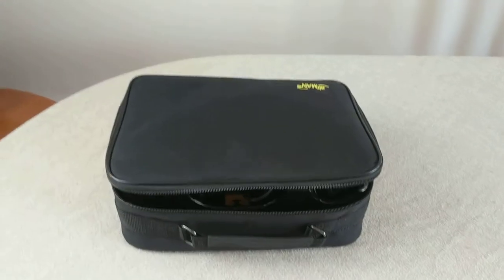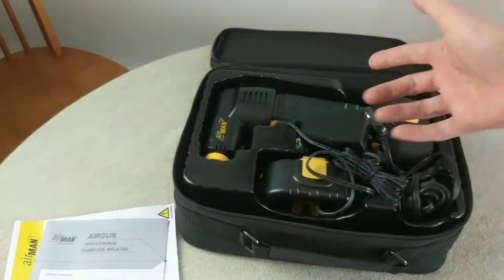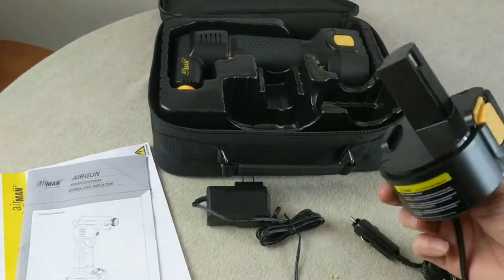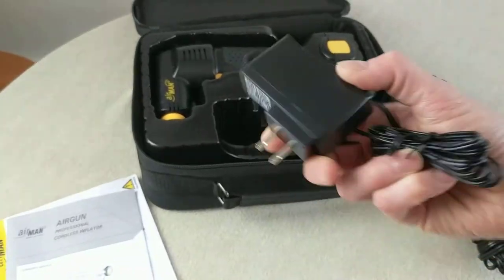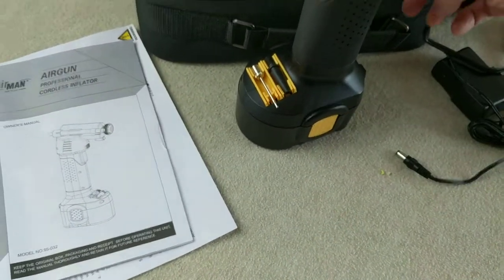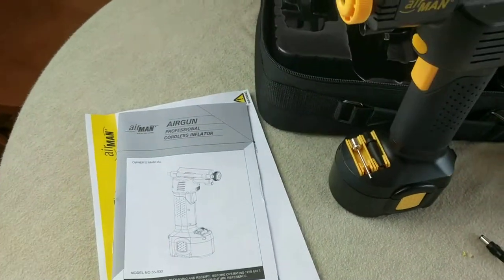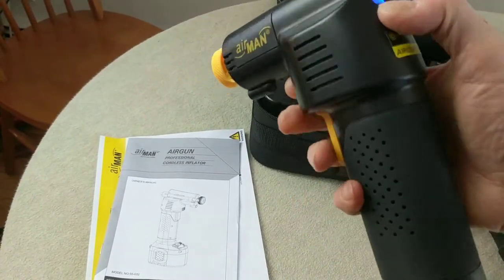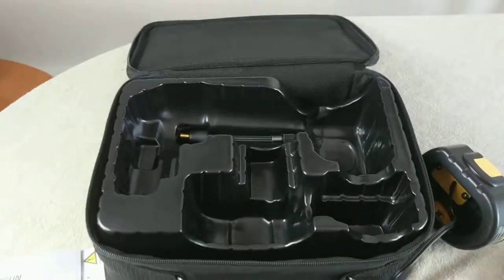Airman airgun professional cordless inflator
Looks to be unused.